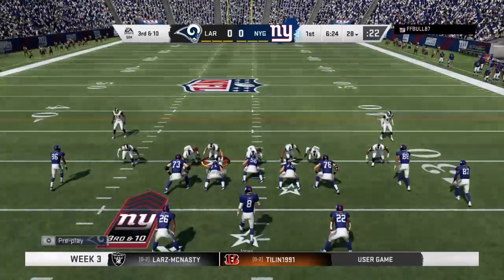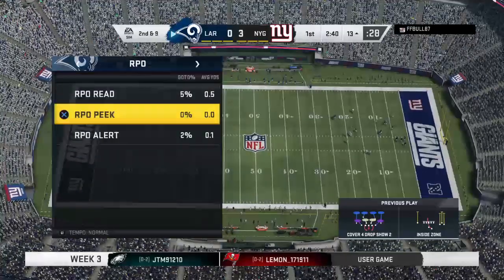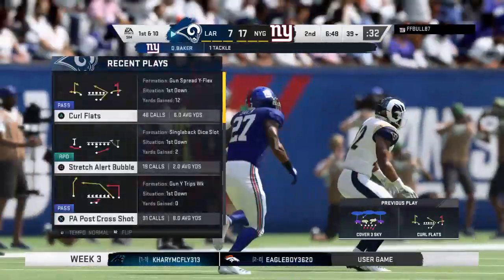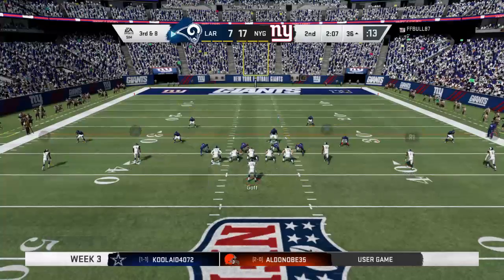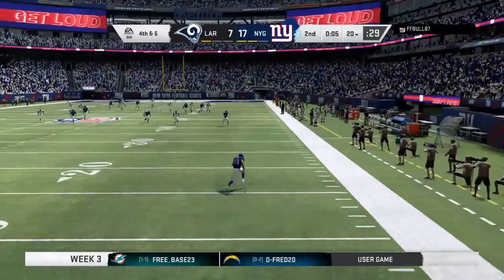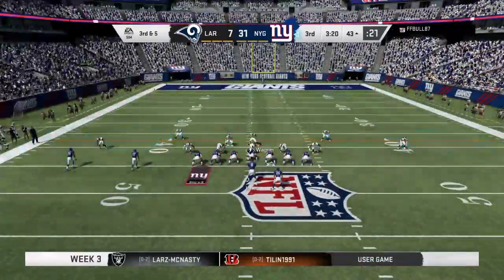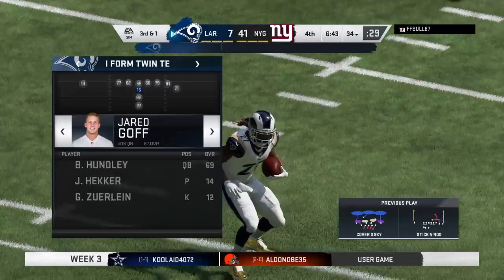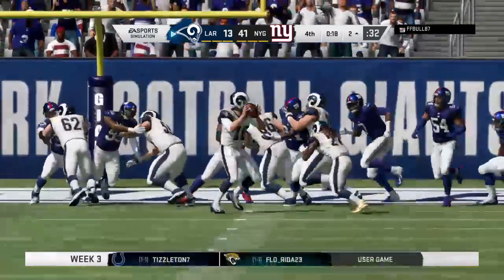ocity407's Live PS4 Broadcast